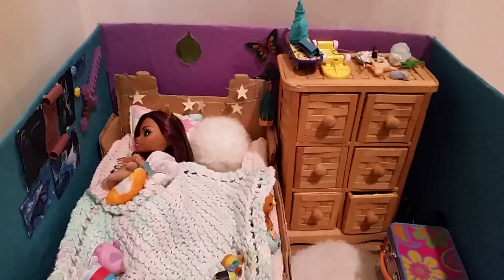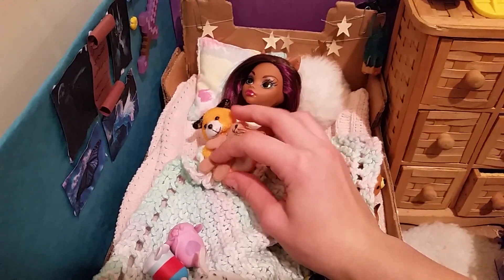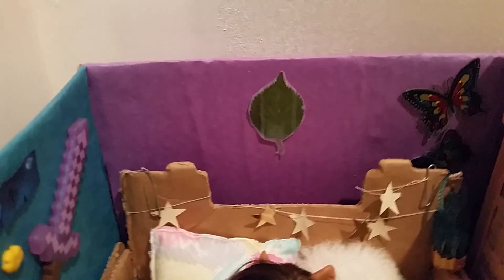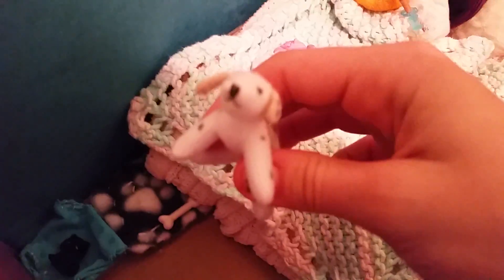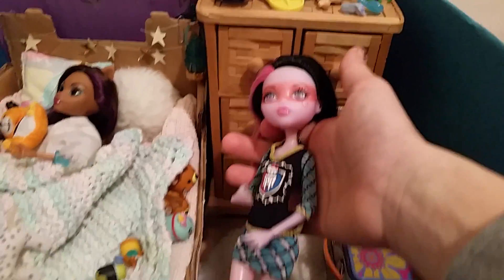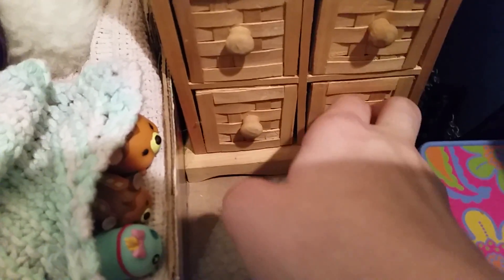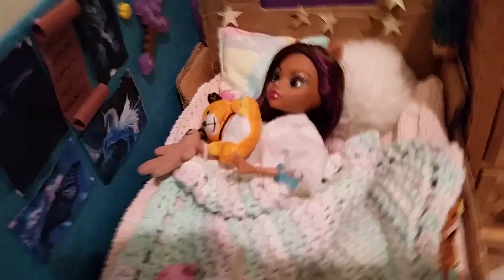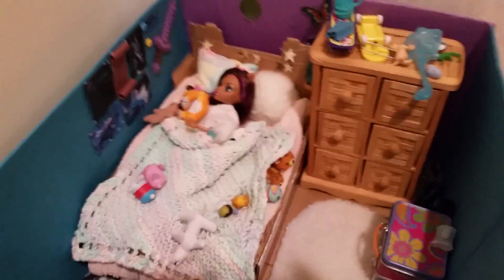Tour of Moon's room